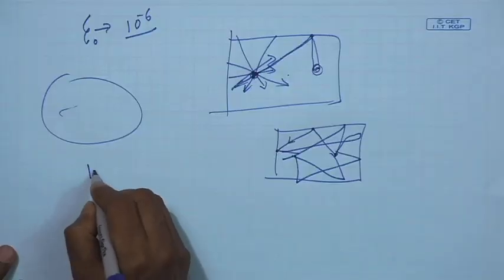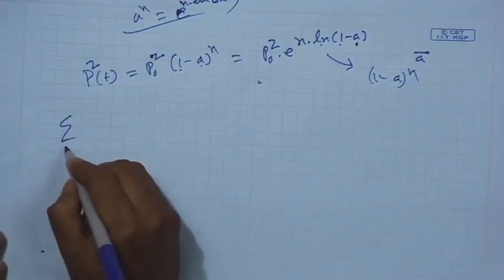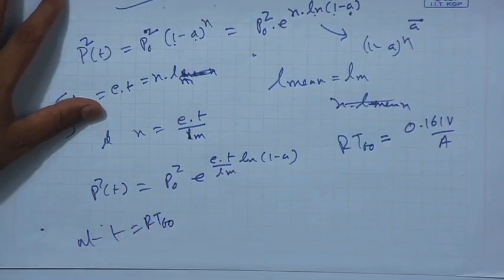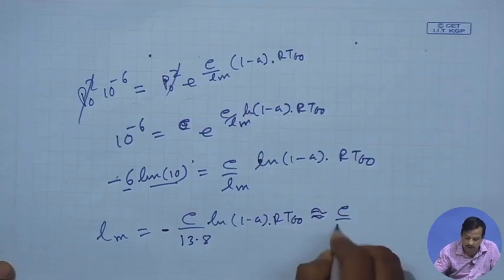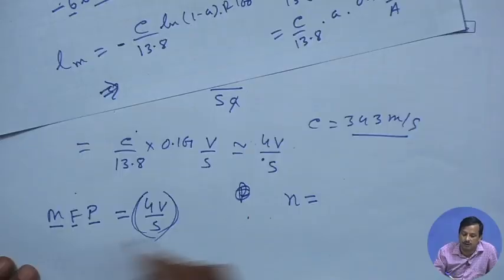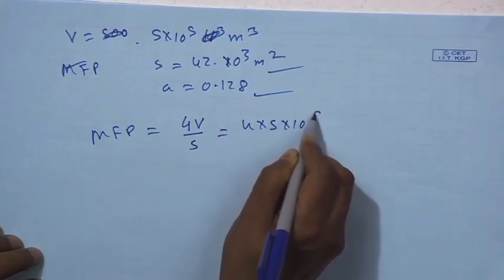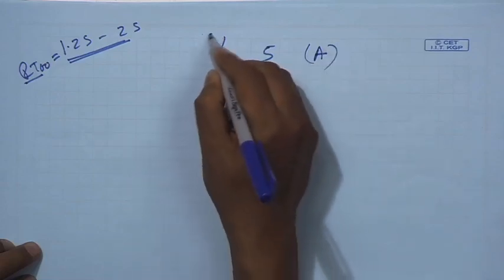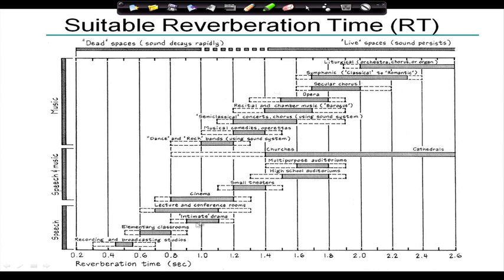Room Acoustics - II